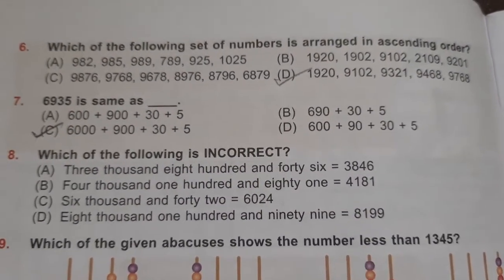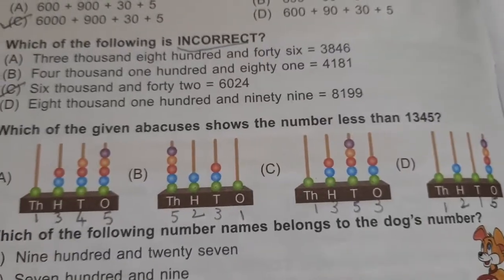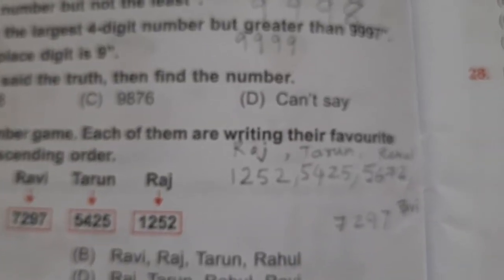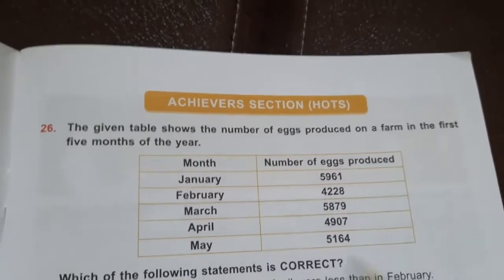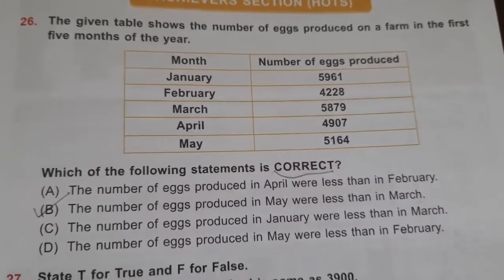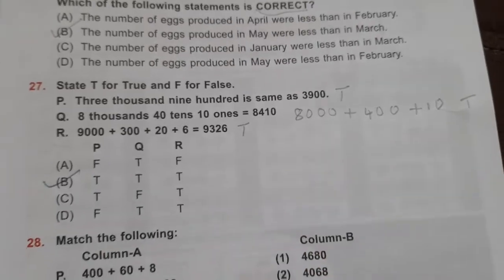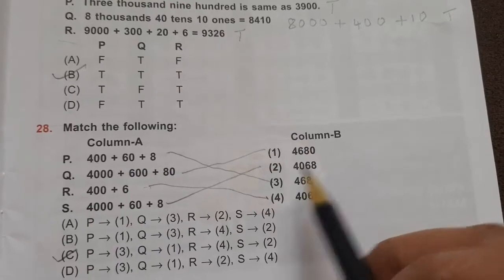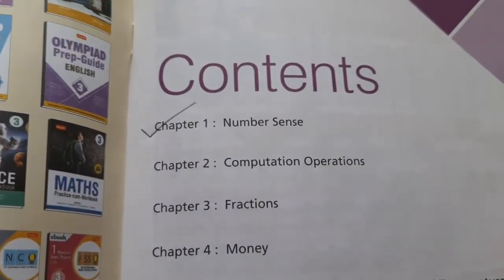Class 3 SOF Maths Olympiad IMO Chapter 01 Number Sense